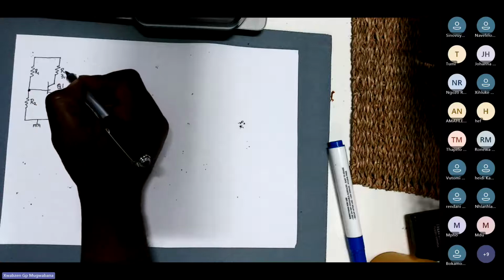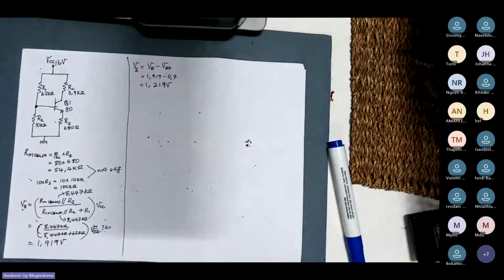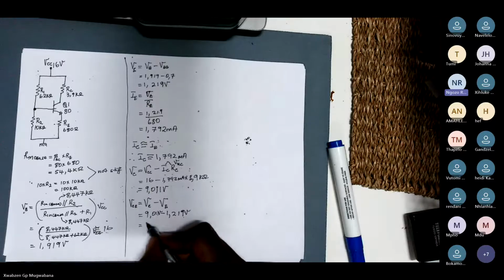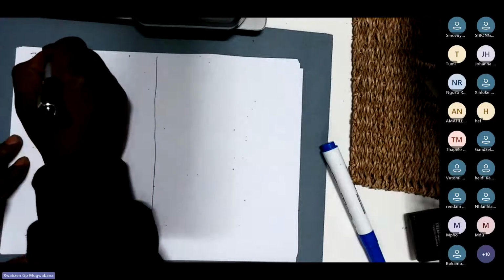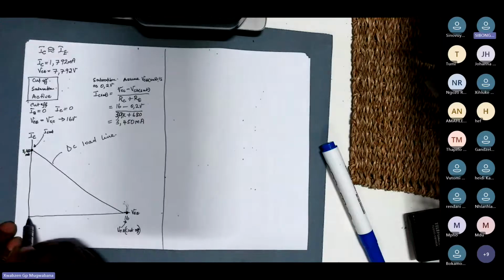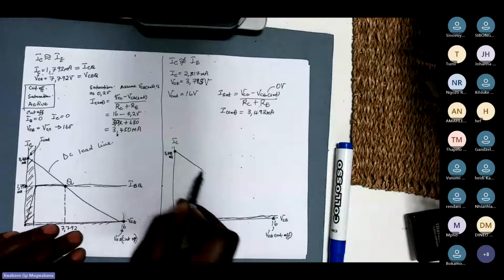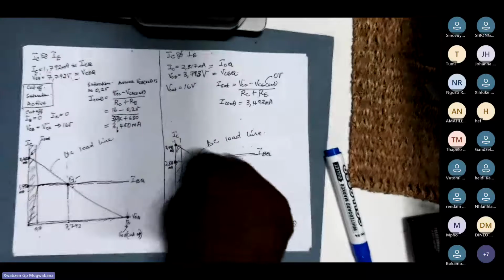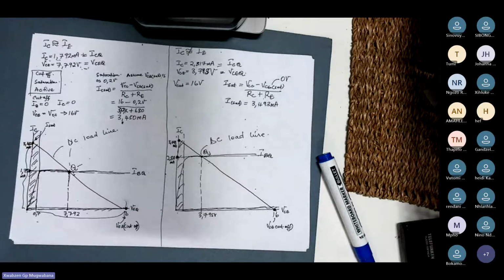PART 2 Revision Q&A 22 APR 2025